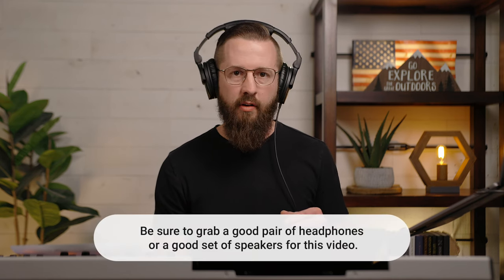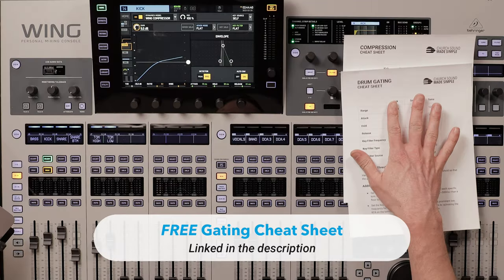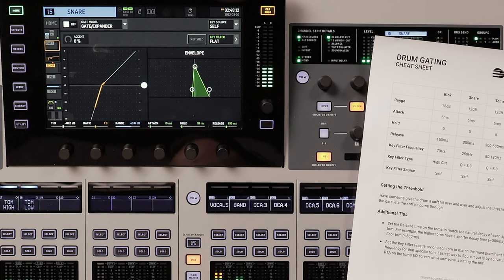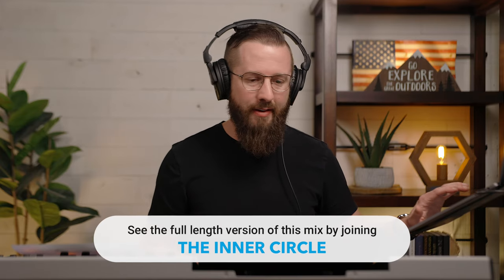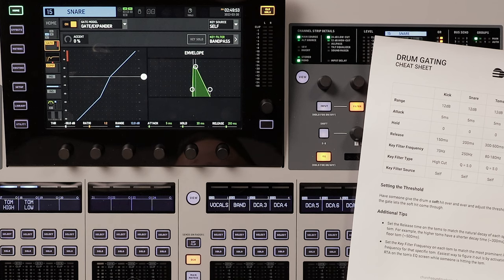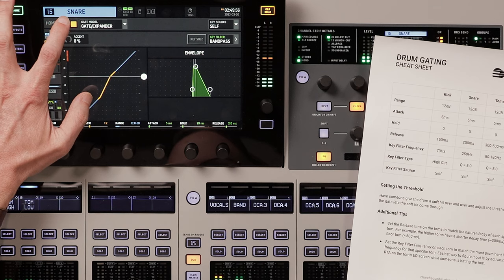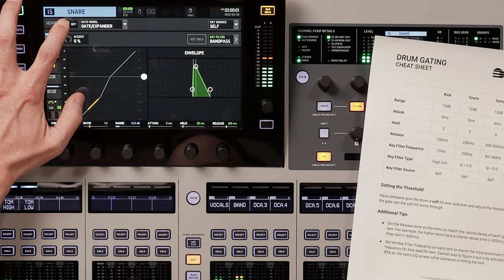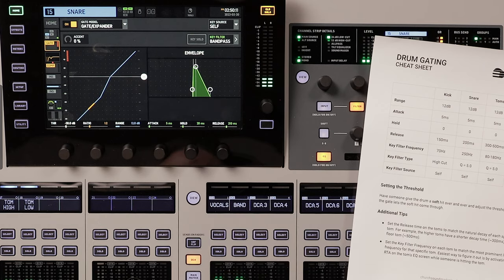SNARE DRUM GATING for clean sound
FREE Drum Gating Cheat Sheet

Audio gating is a great way to reduce unwanted noise in your drum mics. In this video, Kade shows you how to gate a snare on the Behringer Wing using live tracks from a church service.

Note: This is only part of the video. Watch me create the entire mix from scratch by joining Inner Circle

Chapters:
0:00 FREE Gating Cheat Sheet
0:18 Snare Top Gating
2:31 Snare Bottom Gating
3:45 Before & After
4:05 How to watch the entire mix